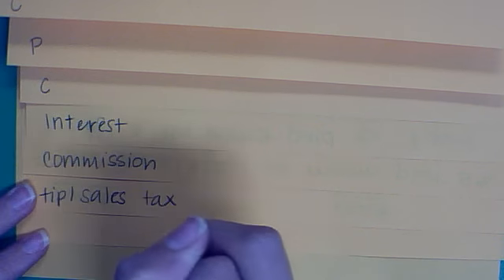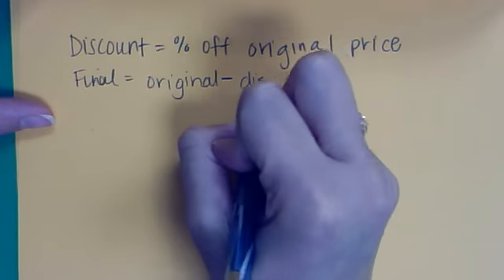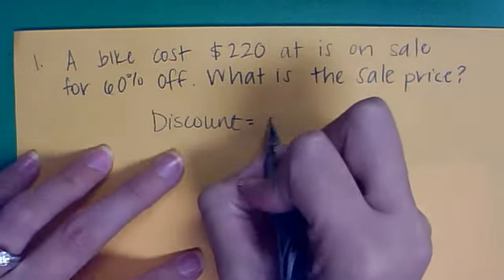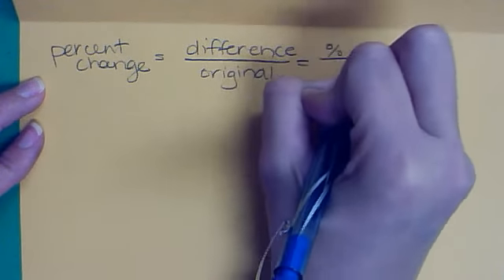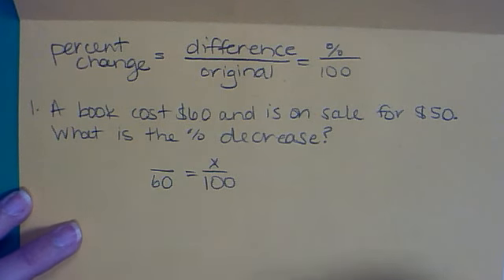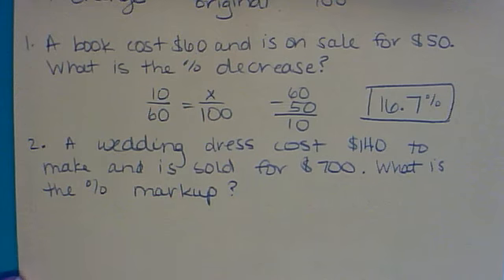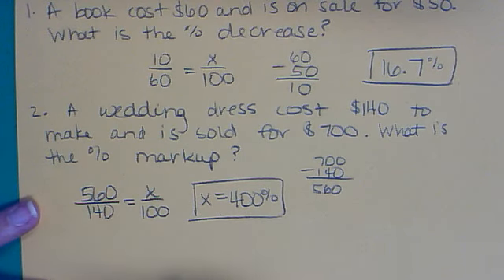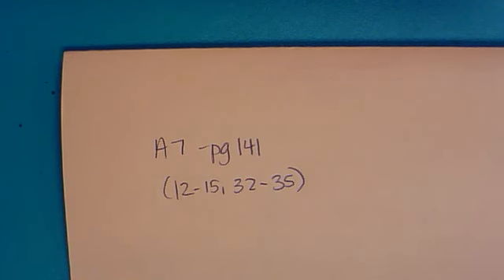Percents - Discount/Sale and %Increase/Decrease